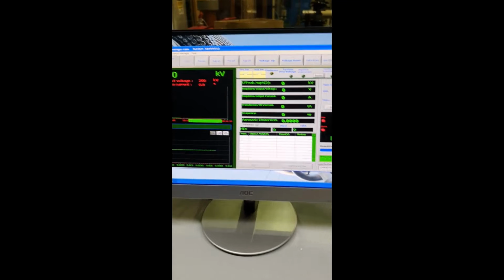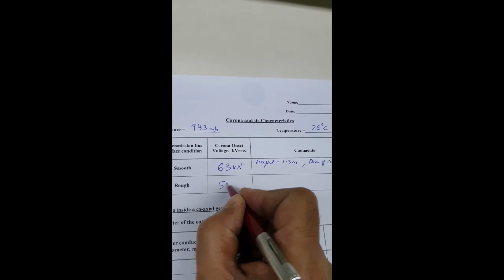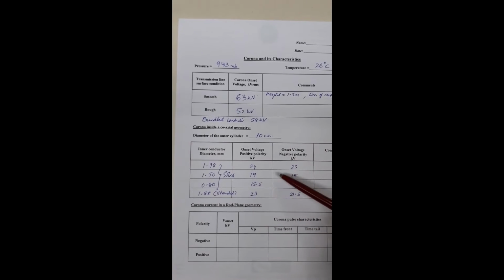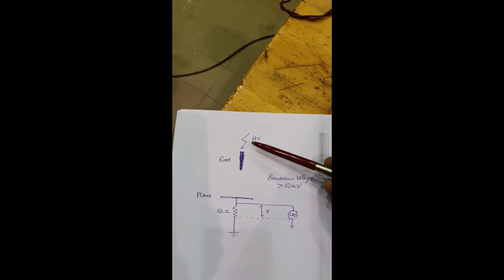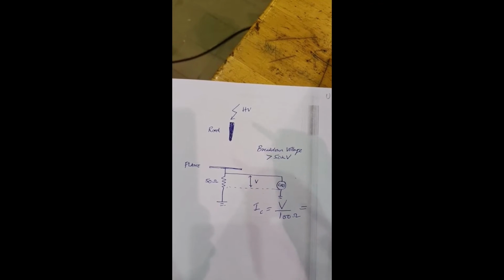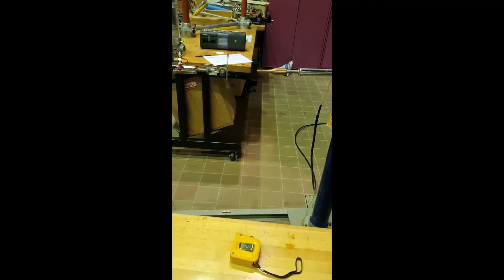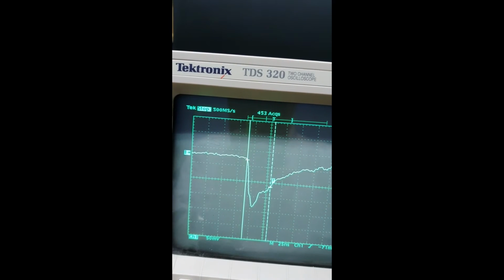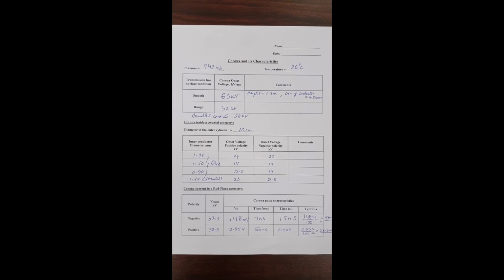EE445, Experiment #5, Practical Part 2 of 2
King Saud University, Electrical Engineering Department, High Voltage Lab experiment on Corona & its Characteristics.  For additional videos on this experiment, also look for EE 342 on YouTube